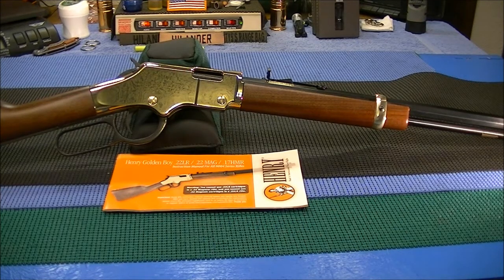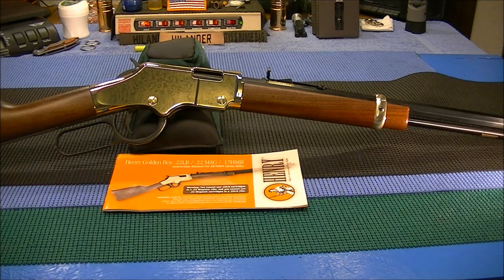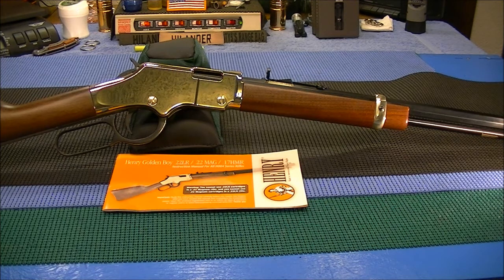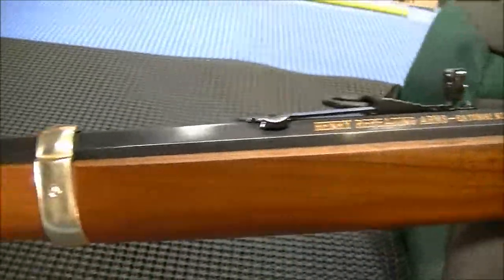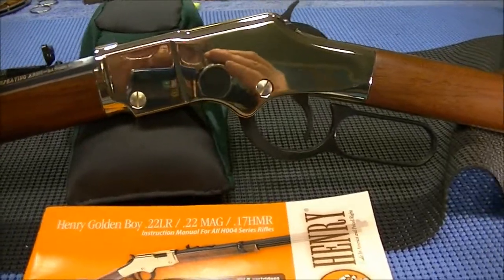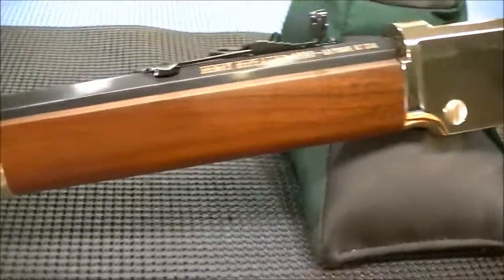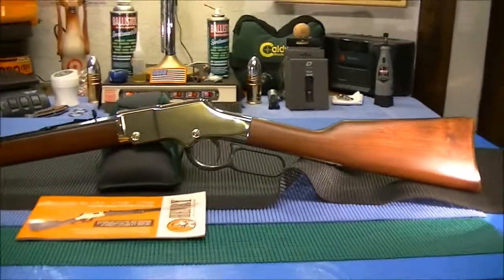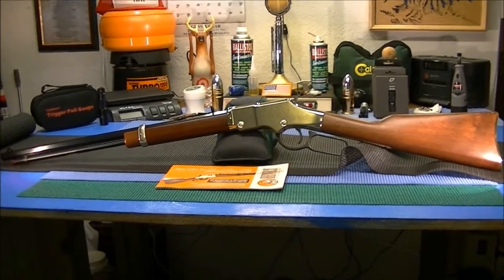Henry "Golden Boy" 22 Rifle Closeup and Golden Boy 100th Anniversary Boy Scout Pics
Checking out the Henry Golden Boy Rifle and some pictures of the Henry Golden Boy 100th Anniversary Boy Scout Edition.